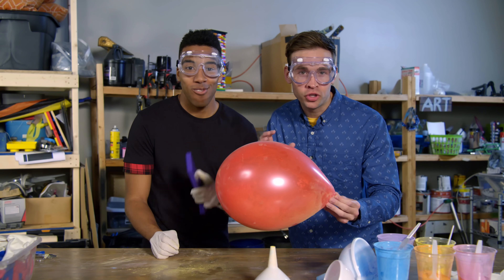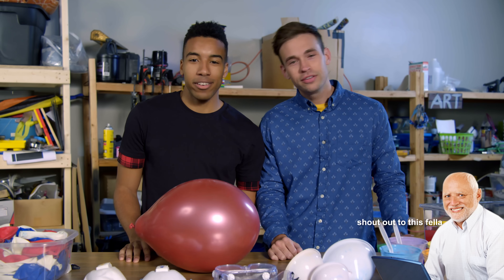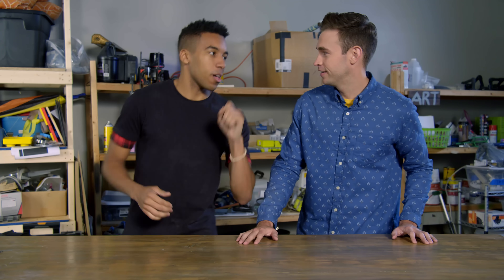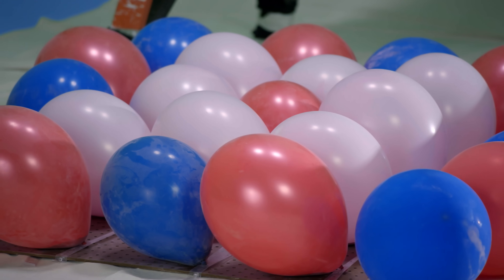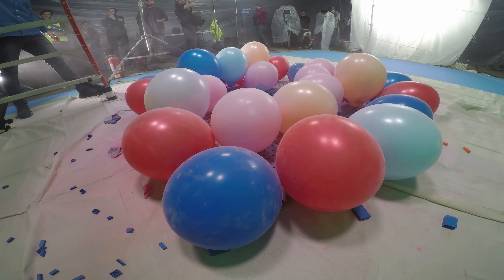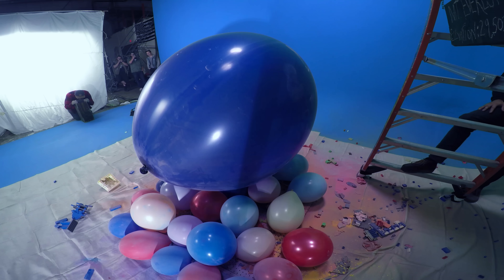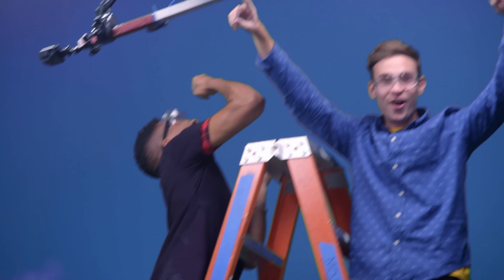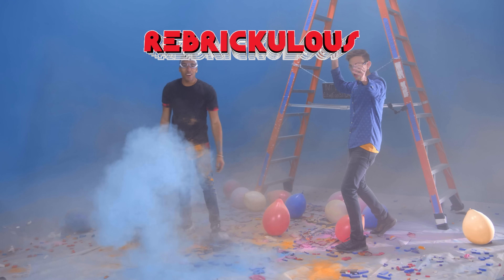LEGO 'WILL IT POP?' Exploding Balloon Test - REBRICKULOUS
Like explosions? We thought so. Watch as we explode powder-filled balloons by dropping custom LEGO builds.